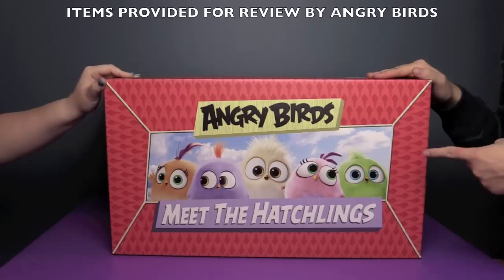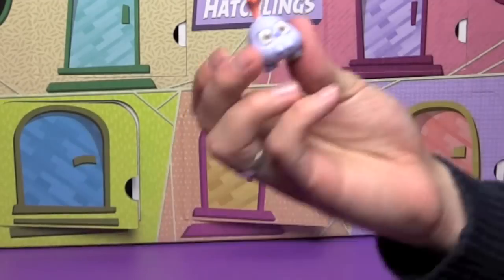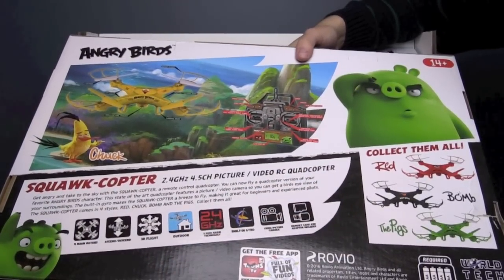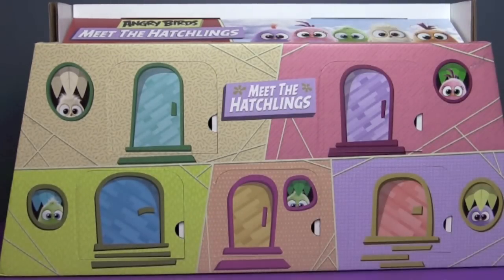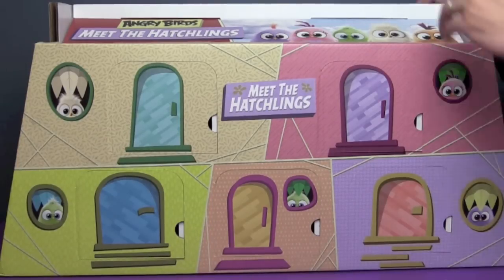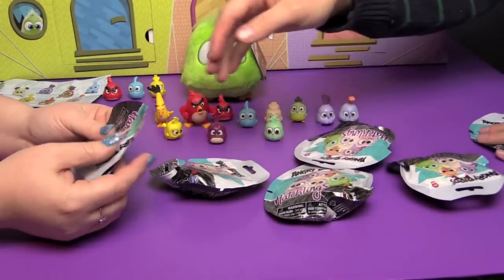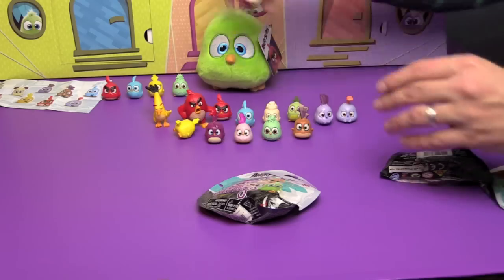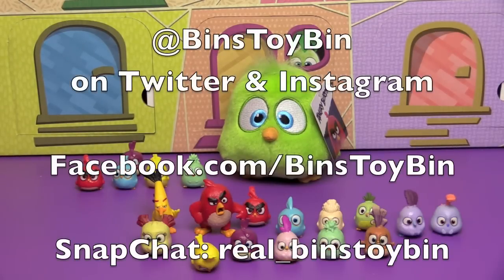Angry Birds Meet The Hatchlings HUGE Surprise Toys Unboxing! | Bin's Toy Bin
Items provided for review by Angry Birds/Spinmaster/Commonweath.  We Meet the Hatchlings from the Angry Birds movie as we unbox this huge package of toys, games, and... A DRONE!?!?!